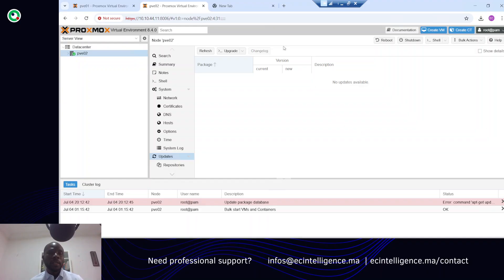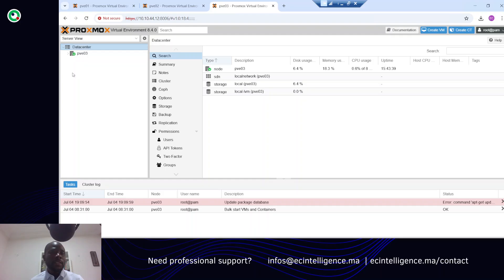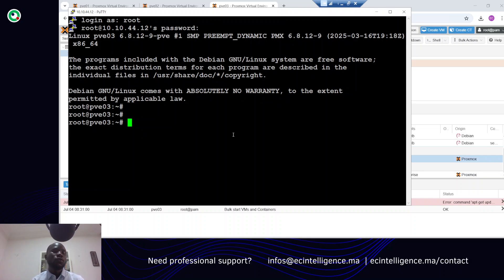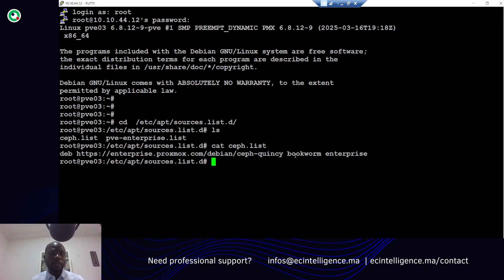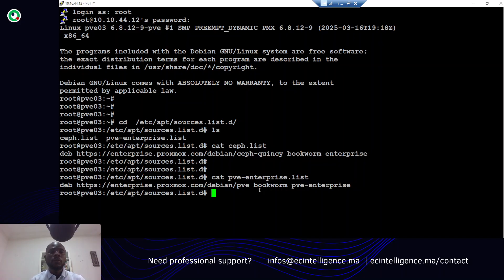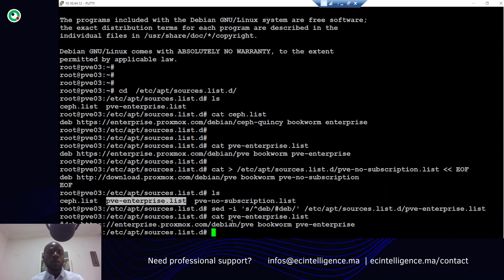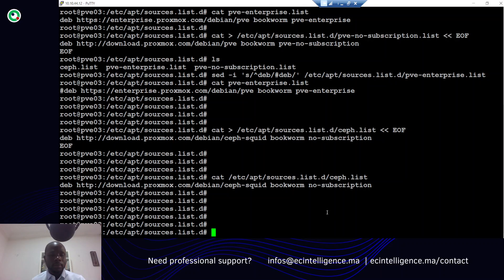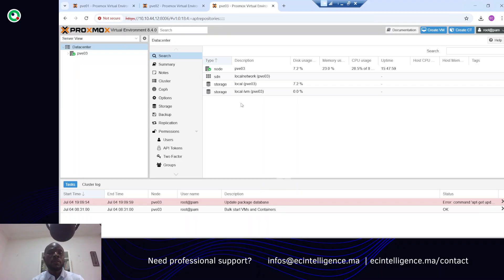How to Setup Proxmox VE 8.4 Non-Subscription Repositories + Ceph Squid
Learn how to properly configure Proxmox VE 8.4 for non-subscription use with complete repository setup including the latest Ceph Squid support. This comprehensive tutorial walks you through the correct procedure to enable free updates for both Proxmox VE and Ceph storage.

🎯 WHAT YOU'LL LEARN:
- Complete non-subscription repository configuration
- Enable free updates for Proxmox VE 8.4
- Configure Ceph Squid (19.2) repository

Step 3: Update System
apt update && apt dist-upgrade -y
apt autoremove -y && apt autoclean

⏱️ TIMESTAMPS:
0:00 Introduction
0:30 Understanding Repository Structure
1:00 Step 1: Configure PVE Non-Subscription Repository
1:45 Step 2: Configure Ceph Squid Repository
3:15 Summary

💡 IMPORTANT NOTES:
- You'll still see "No valid subscription" popup - this is normal
- These repositories are tested by the community
- For production use, consider supporting Proxmox with a subscription

📚 REPOSITORY EXPLANATION:
- pve-no-subscription: Main Proxmox VE packages
- ceph-squid: Latest Ceph storage packages (v19.2)
- Both repositories provide free updates without subscription